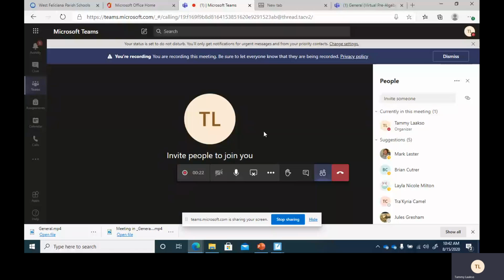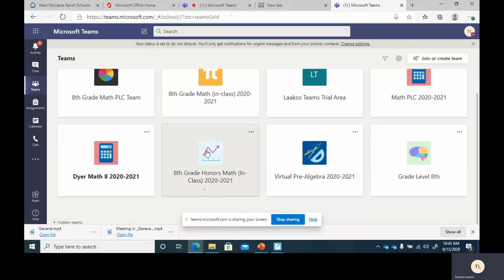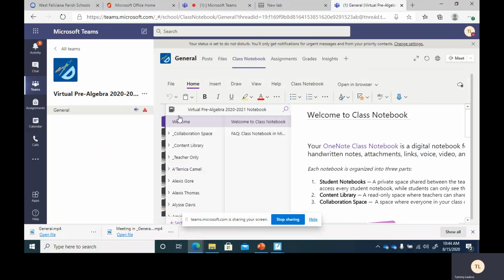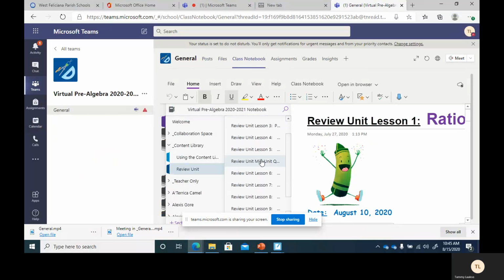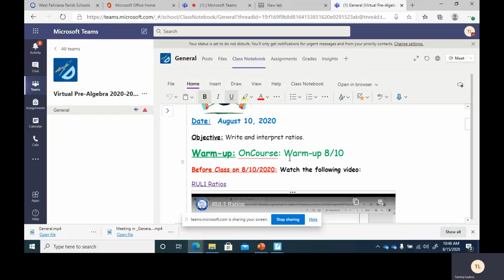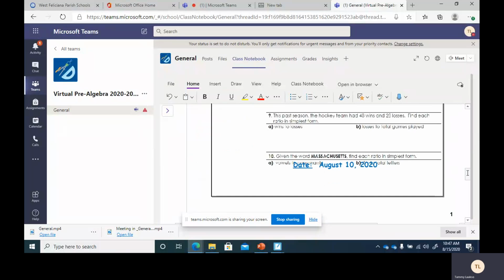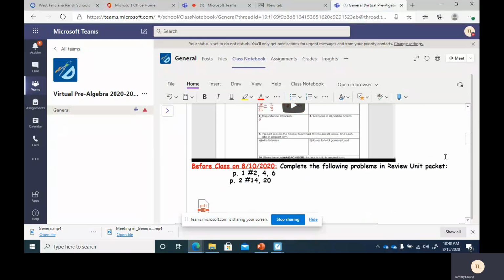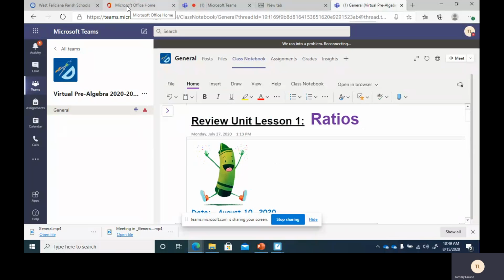Using Notebook in Teams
How Notebook can be used in Microsoft Teams to access lessons for in-class and virtual students.  How to use Notebook for Review and tutoring.